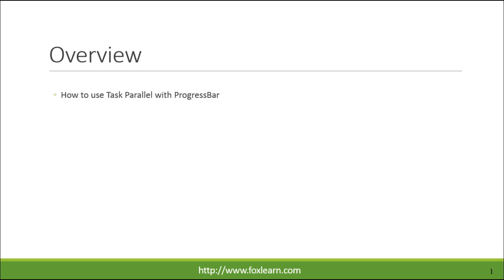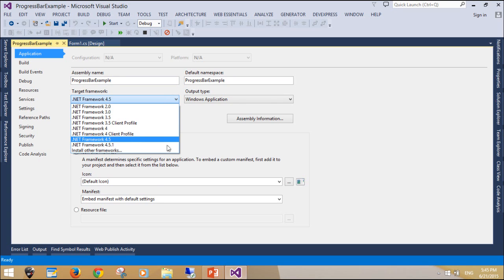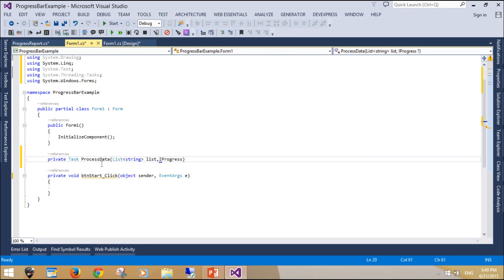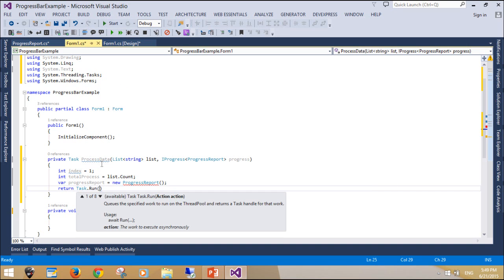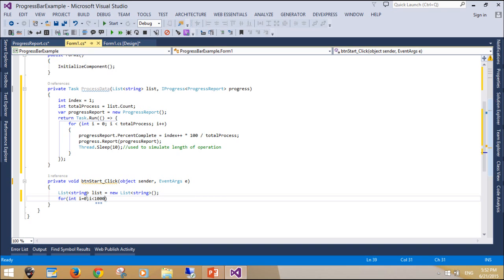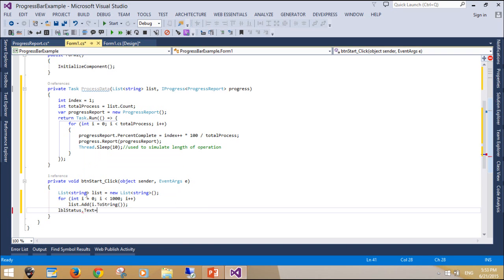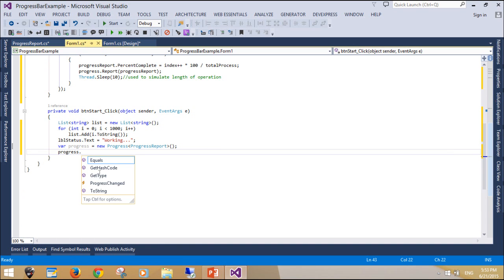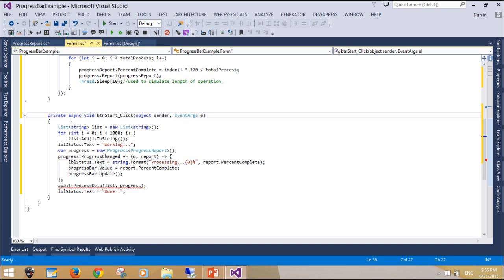C# Tutorial - Progress Bar | FoxLearn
How to use Task Parallel with Progress Bar in C# step by step. The C# Basics beginner course is a free C# Tutorial Series that helps beginning programmers learn the basics of the C# Programming Language.

c# - How to use WinForms progress bar?
How to use Progress Bar and Button
C# Progress Bar Tutorial
c# progress bar
progress bar in c#
progress bar c# codeproject